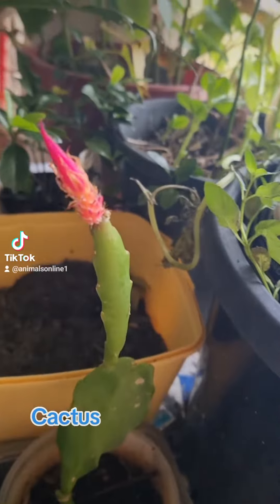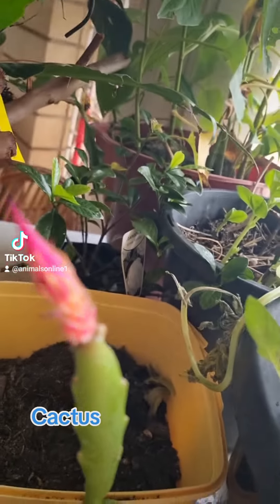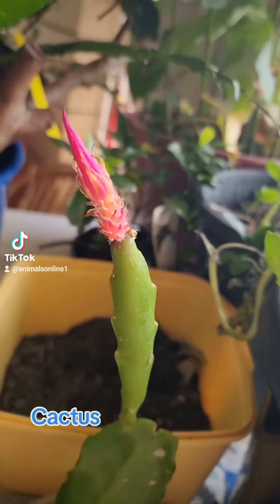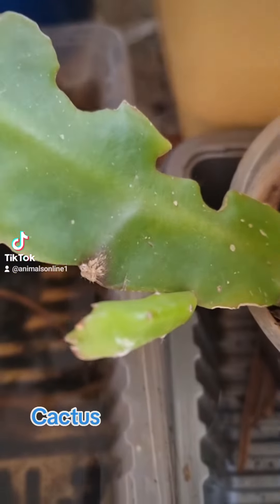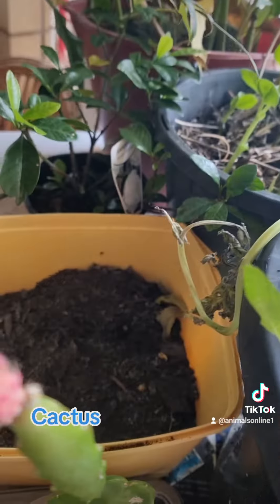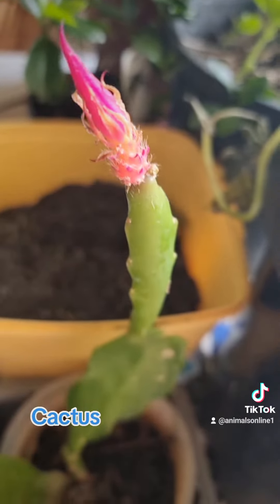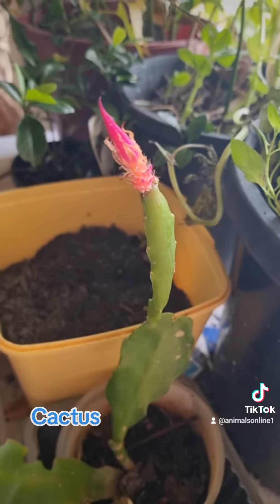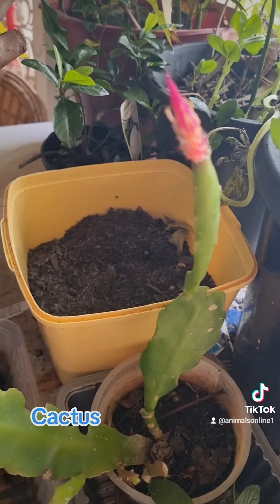new and beaut additions great colour and contrast tough and hardyalso very(1)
new and beaut additions

great colour and contrast

also very healthy

enjoy this plant